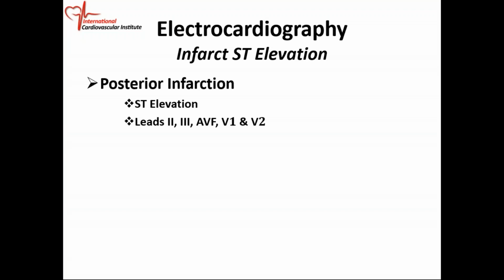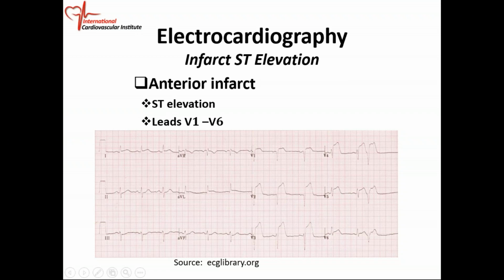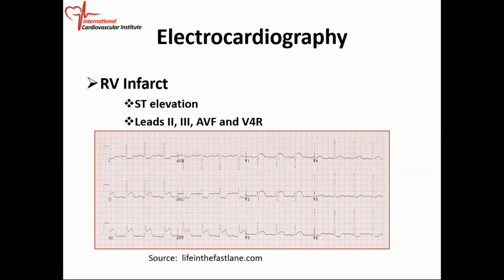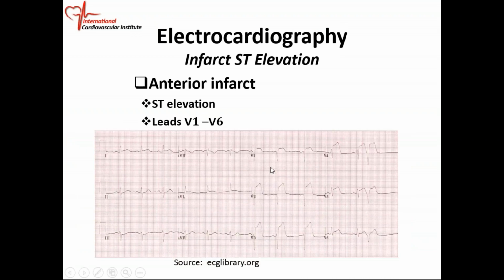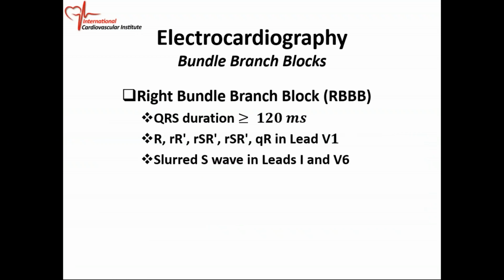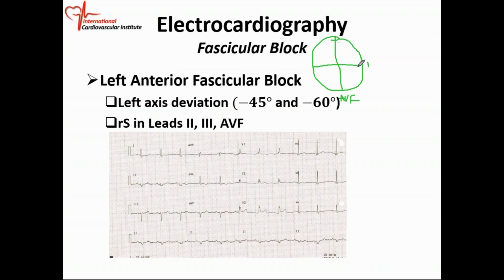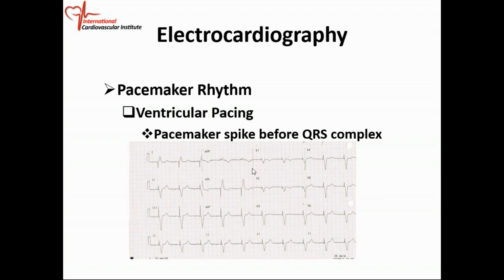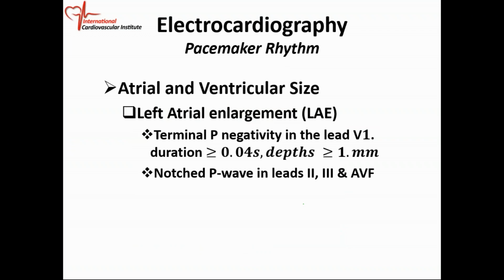2018 10 13 09 13 First year saturday lecture